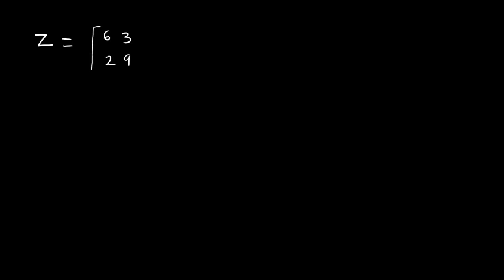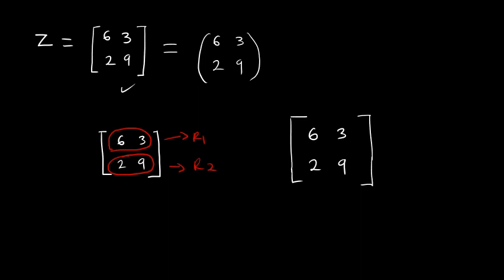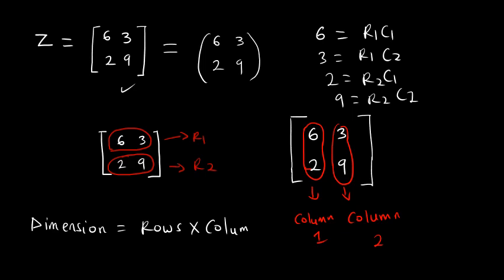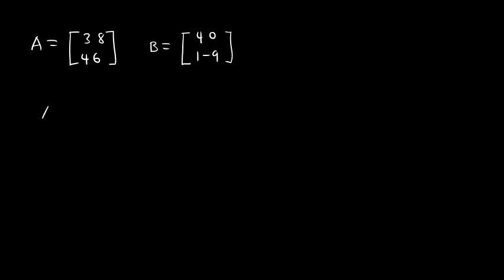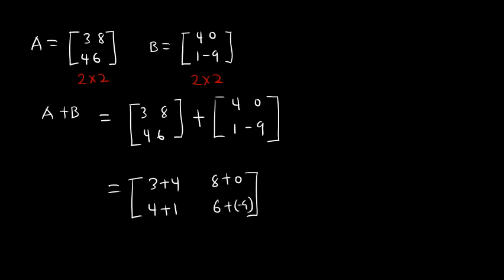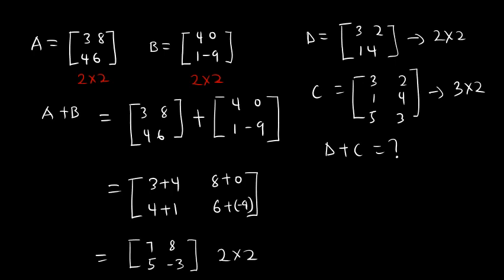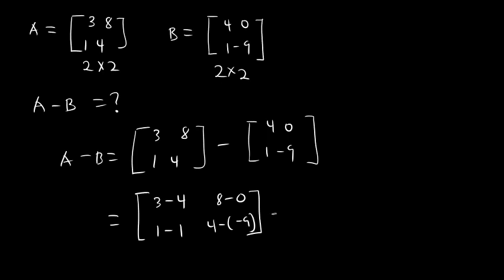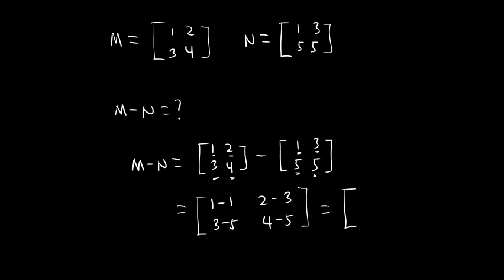Introduction To Matrices |ALGEBRA